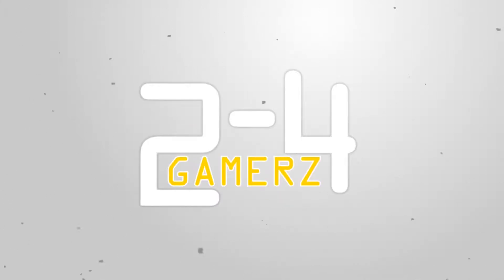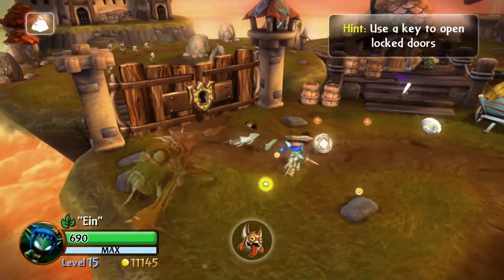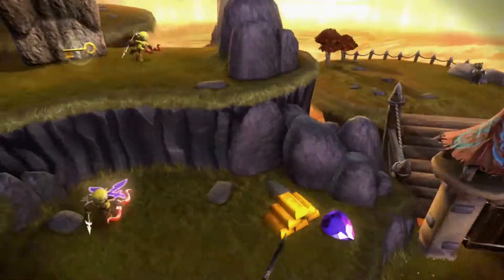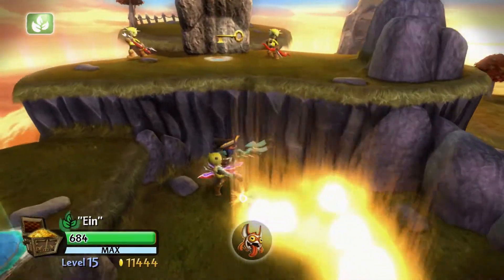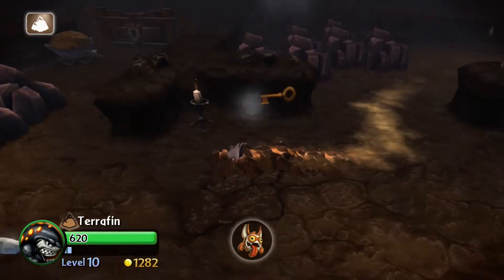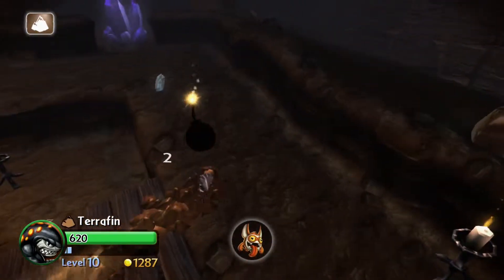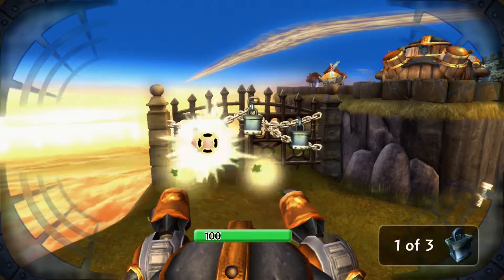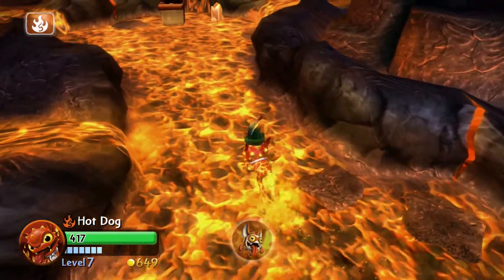Skylanders: Giants - Chapter 2 Junkyard Isles Walkthrough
Walkthrough to collect all items in Chapter 2: Junkyard Isles in Skylanders Giants